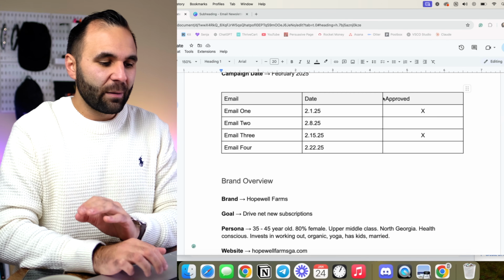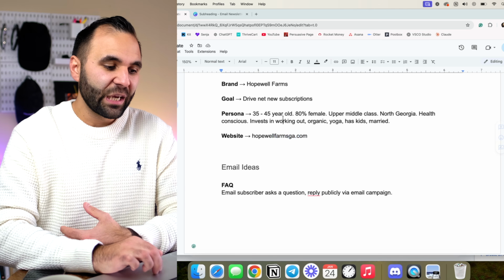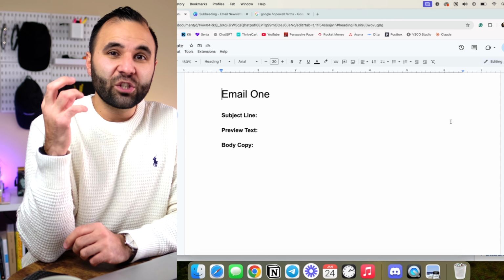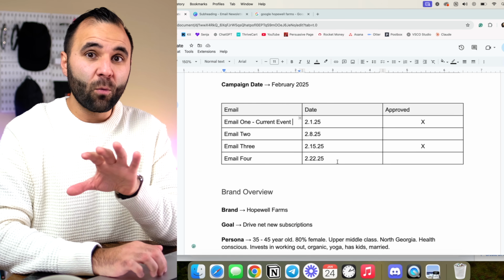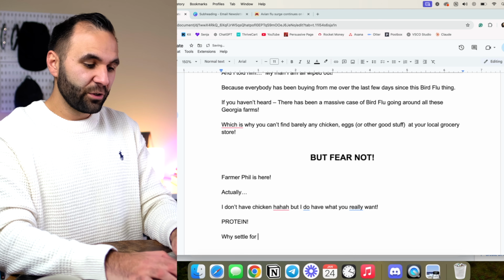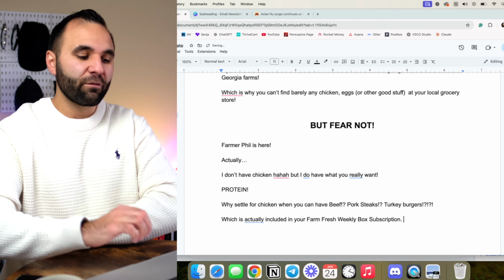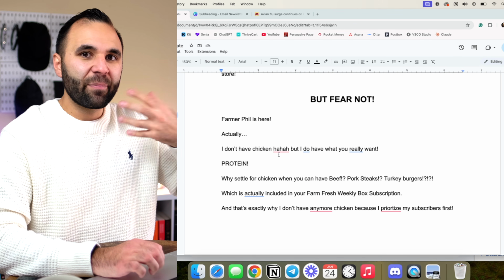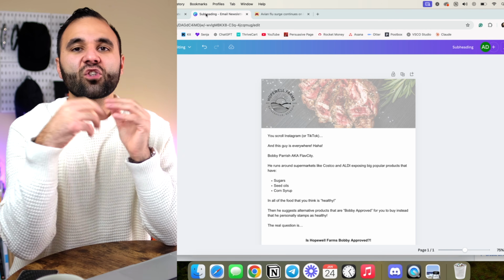How To Write E-Commerce Emails (No Design Needed!)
In this video, I give you an exact step by step guide for building a campaign calendar, writing great emails and making tons of cashola for eCom brands (without having a lick of design skills!).

00:00 — FREE GIFT

00:48 — THE BENEFITS

04:29 — CAMPAIGN CALENDAR

07:45 — EMAIL IDEAS

12:09 — LIVE EMAIL WRITING!

23:05 — “DESIGN” THE EMAIL